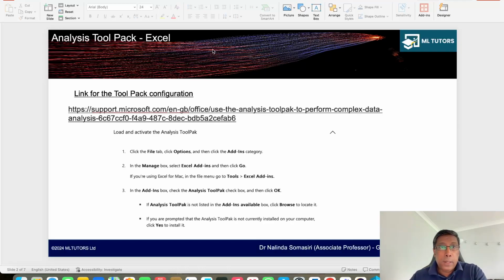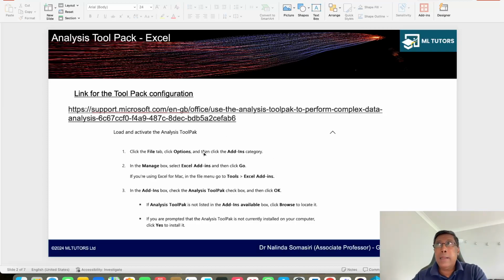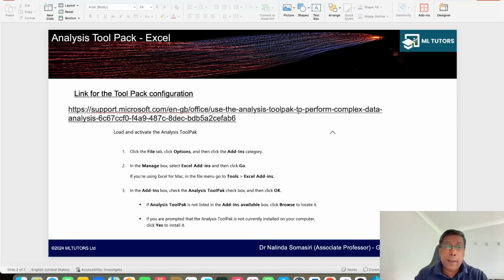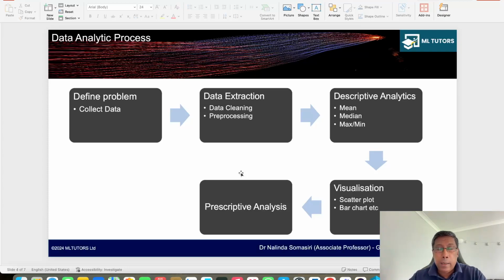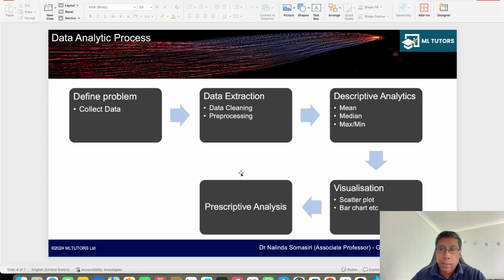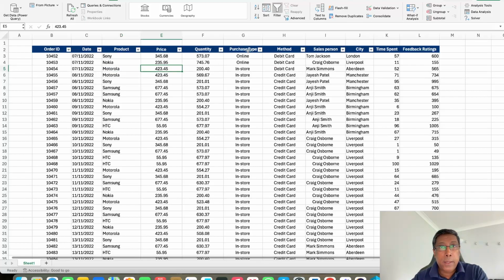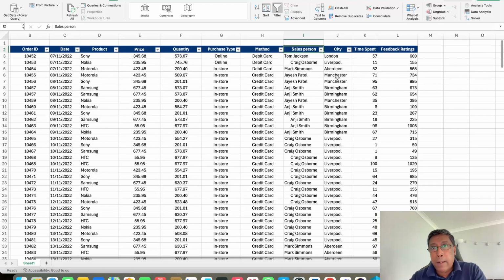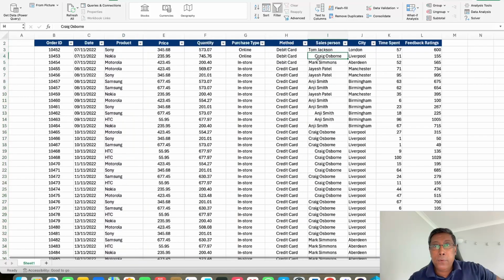Data Analytics Excel part1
End to End  Data Analytic Project on Mobile Sales Data Set using Excel
Instruction on how to configure Excel for Data Analysis Tool Kit.

Dr Nalinda Somasiri (Associate Professor) BEng(Hons), MSc, PhD, MIET, MIEEE, SFHEA
Associate Dean | Computer Science & Data Science | York St John University. UK